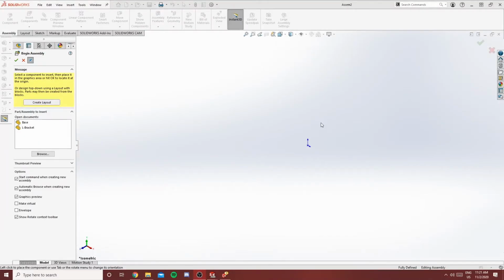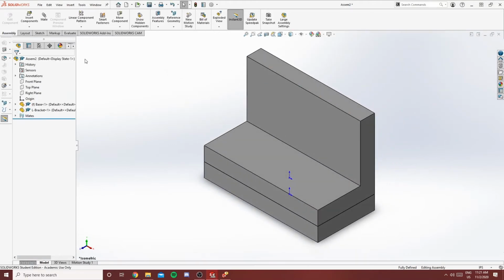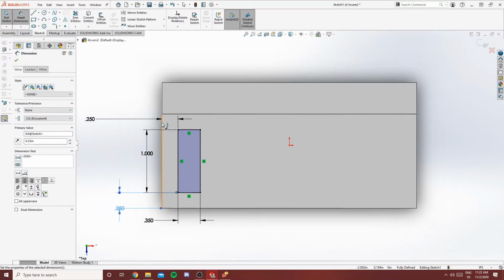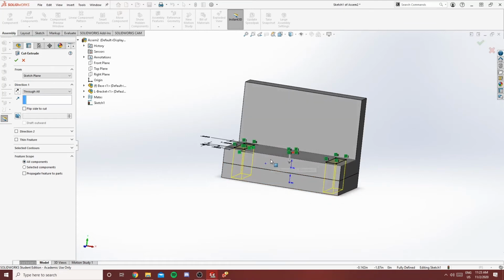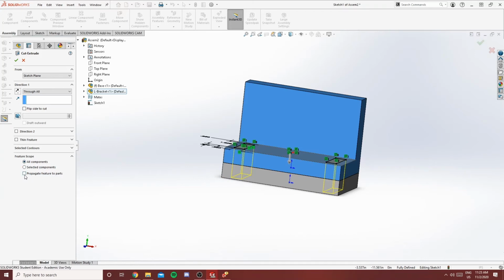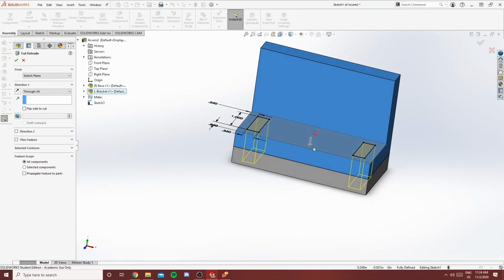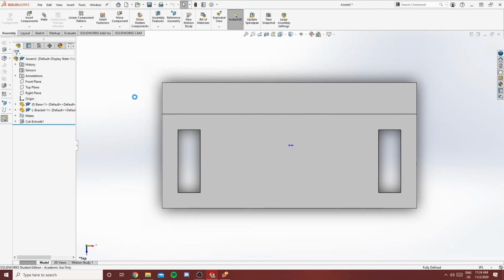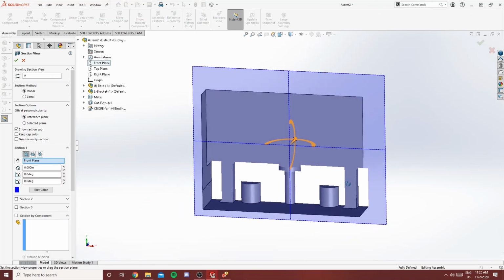Assembly Features - SolidWorks 2020